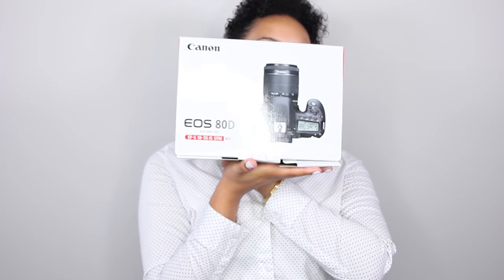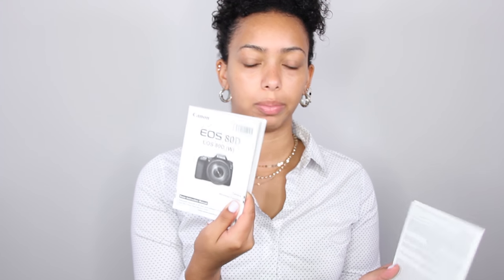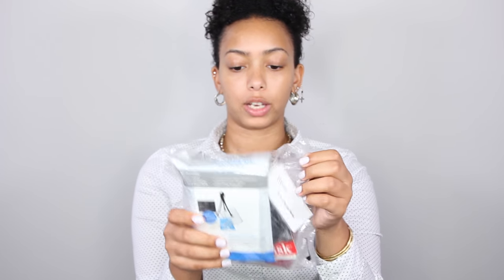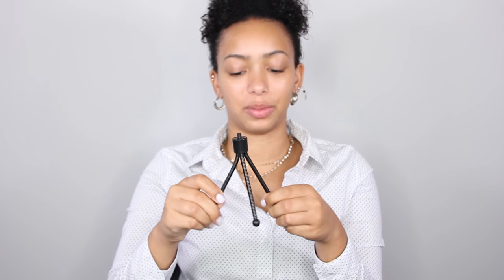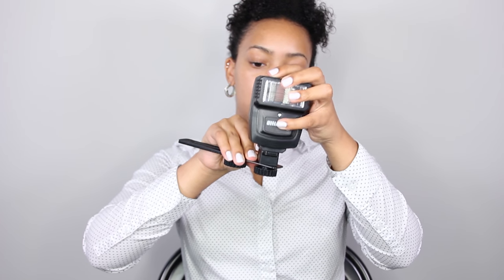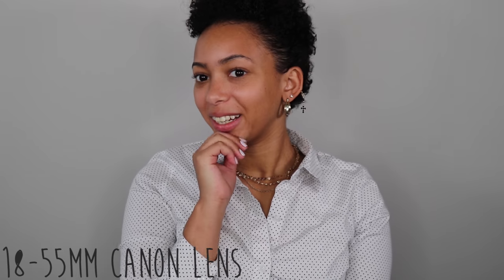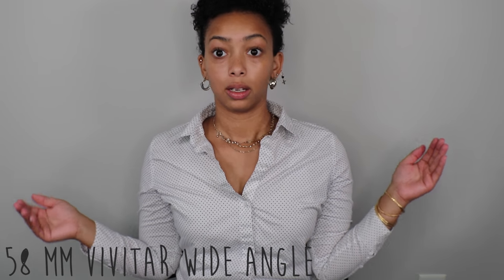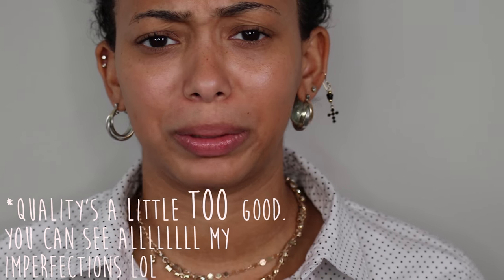CANON EOS 80D Amazon.com UNBOXING & LENS REVIEW | lrtbeauty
I FINALLY got my hands on a new camera and I could not be more excited! (Shoutout to my grandma for the graduation money that I used to buy this with lol)

For the last 2 years, I’ve been using the Canon EOS Rebel T2i (Canon 550D) with a Sigma 18-250 mm lens. It worked well for a while but it had a lot of faults. Such as: no LCD screen so I could see myself recording, larger ISO stops, less pixels, inaccurate coloring, and no autofocus. (See the list of differences

The Canon 80D is at least 20 times better. The coloring is more accurate (unfortunately a little TOO accurate and you can see allllll my flaws), it has built in wireless connection, a flipable LCD screen, and autofocus (THANK GOD).

When I was initially researching which camera to get and which one would get the best bang for my buck, I came across a bundle from Costco that included the body of the camera and 2 lenses for about $1,500. Not bad. But then I checked my BFF, a.k.a. Amazon.com, and found a much better deal. I found essentially the same bundle that was at Costco but with much more included.

What came in the 33rd street bundle?
1. The Canon EOS 80D body obviously (Canon EOS Rebel 80D DSLR Camera with DIGIC 6 Image Processor, 3.0" 1.04m-Dot Vari-Angle Touchscreen, 45-Point All Cross-Type AF System, Dual Pixel CMOS AF, Built-In Wi-Fi with NFC)
2. A Canon 18-55mm lens (provides a standard medium shot)
3. A Tamron AF70-300 mm lens (provides and SUPER close up)
4. A Vivitar 58mm Telephoto lens (not Macro like I said in the video…oopsie!) (provides a close-up medium shot)
5. A Vivitar 58mm Wide Angle Macro lens (provides, obviously, a wider medium shot)
6. A Camera strap
7. A Battery
8. A Battery charging station
9. TWO 16GB SD cards
10. A Slave Flash
11. Two UV filters, one 62mm and one 58mm
12. A SD card reader
13. TWO mini tripods (one suuuuper small and one a little bigger and thicker with a ball head joint)
14. Starter kit with a few cleaning supplies
15. Two instruction manuals (one in French and Spanish and one in English)
16. One year warranty (though, in the instruction manuals for the lenses, they included a life time warranty)
17. A camera bag with shoulder strap

All for $1,299.00. GREAT DEAL RIGHT?

Amazon is the GOAT for real, click the link below to check it out. If you end up buying it, let me know!

Link for the camera